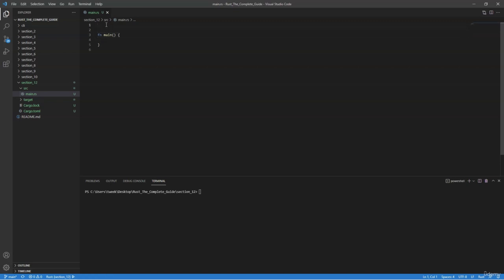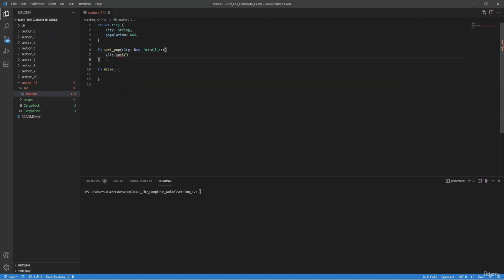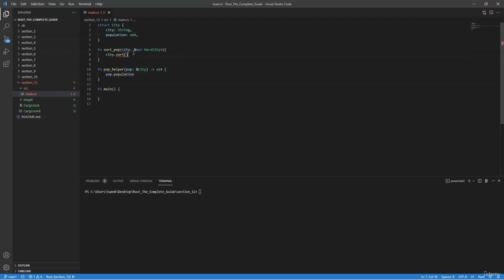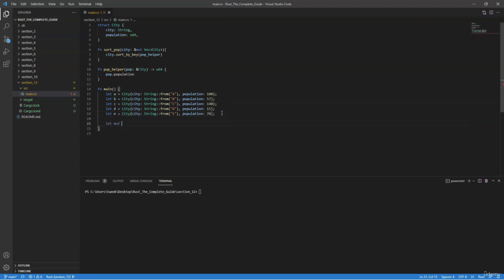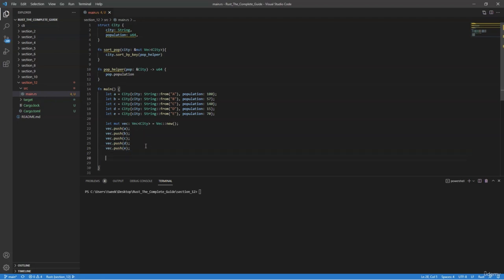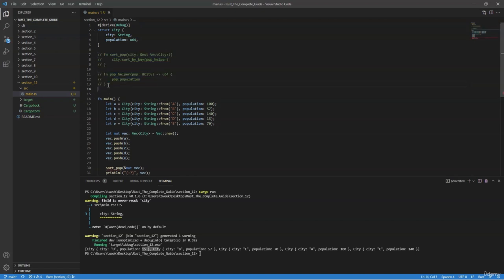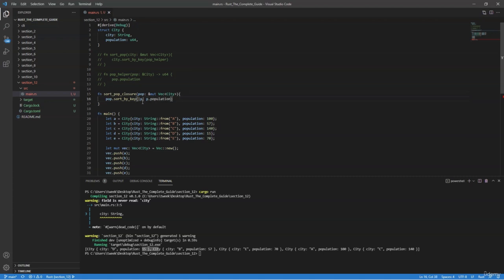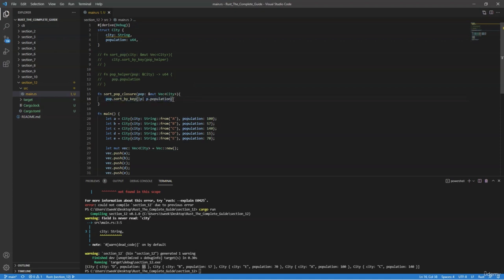Learn Rust Closures: Simplify Your Rust language Code | creating using Refactoring code with closure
Rust Closures Made Easy: Simplify Your Code with Real Examples

Dive into the world of Closures in Rust with this hands-on tutorial! Closures are anonymous functions that make your code cleaner, more efficient, and flexible. In this video, we’ll demonstrate how closures can replace traditional functions while showcasing their power in sorting data and simplifying logic.

📌 What You’ll Learn:
✅ What are closures in Rust?
✅ How to create and use closures effectively.
✅ Refactoring code with closures for sorting operations.
✅ Real-life example: Sorting city data by population.
✅ Understanding the benefits of closures in functional programming.

💡 Why Watch?
If you’re a Rust developer or just starting your journey, mastering closures is a must to write cleaner and more concise code. This tutorial breaks down closures step-by-step with practical examples that you can implement in your projects today.

🌟 Timestamps:
0:00 - Introduction to Closures in Rust
1:30 - What Are Closures? Overview & Syntax
3:15 - Structuring Data with Rust (City Struct Example)
6:00 - Sorting with Traditional Functions
8:45 - Refactoring with Closures for Cleaner Code
12:00 - Benefits of Using Closures in Real-World Applications
15:30 - Exploring Advanced Closure Features

🎓 Next Steps:
In the next video, we’ll explore advanced closure concepts, including capturing environments, moving data, and lifetimes.